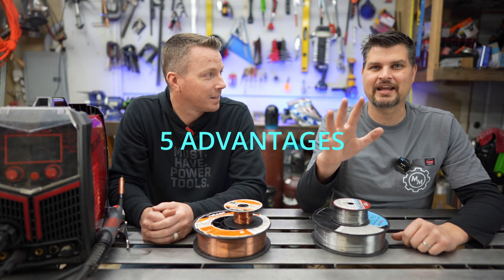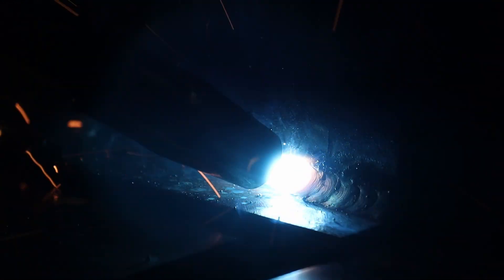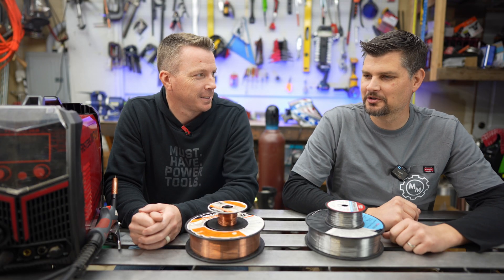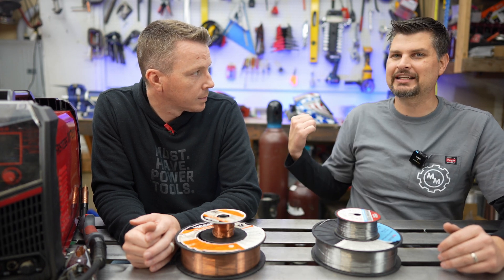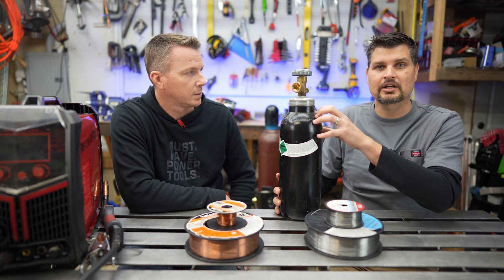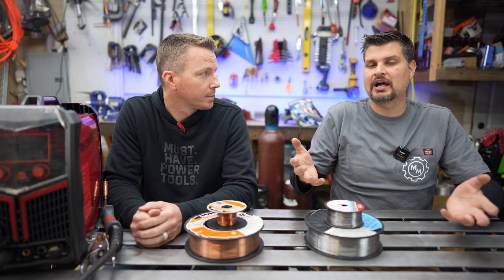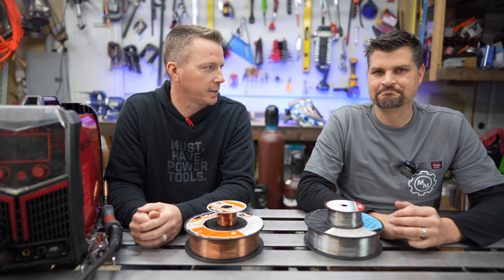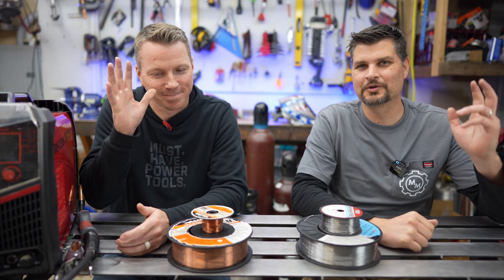Top 5 Advantages To MIG Welding with LRN2DIY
Going over the advantages and disadvantages Pros and Cons to MIG welding. Help Nils from LRN2DIY decide if he wants to set up from Flux Core

We started out Flux Core Welding with Nils cheap $99 Harbor Freight Chicago Electric welder and this time he brought his Multi Process YesWelder.

if you want to know the setup head over to LRN2DIY and check out what we did there. We started with the basics of settings, speed, stick out, removing that nozzle so you can see, stance or posture, and angle. He went from a total newb to throwing out a decent weld.

You can use either a flow meter or regulator, both work.
Co2 or Argon Flow Meter
CO2 or Argon Regulator
CO2 Regulator Adapter (If you get an ALUM. CO2 bottle you will need this)

Evolution Miter Saw
Wire Wheel Brush

Pros: Cheaper Wire, Clean Up,  Thinner Material, Productivity, Aluminum
Cons: Higher Initial Cost,  Portability, Setup Time, Indoor only, Metal Prep, No Casting